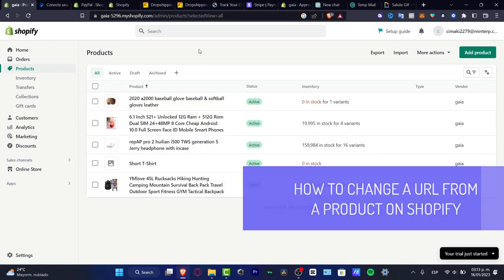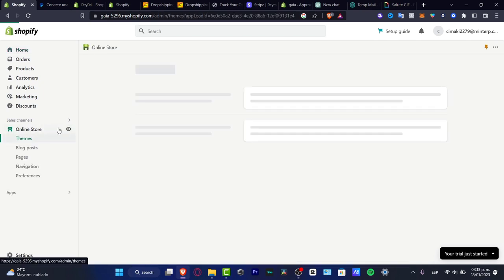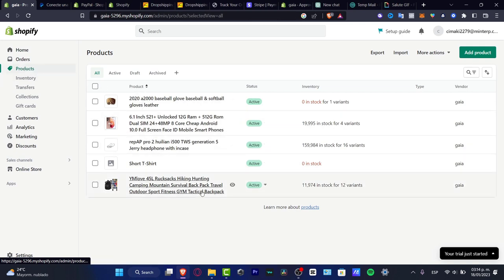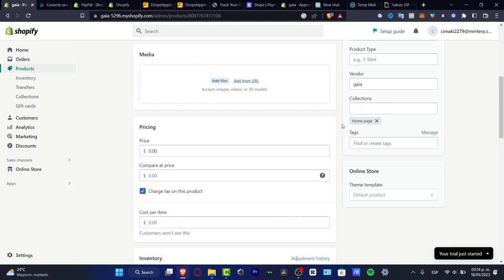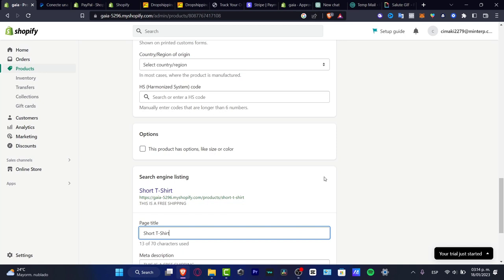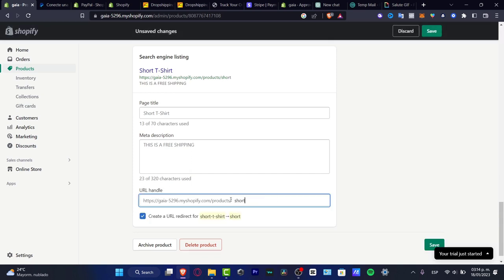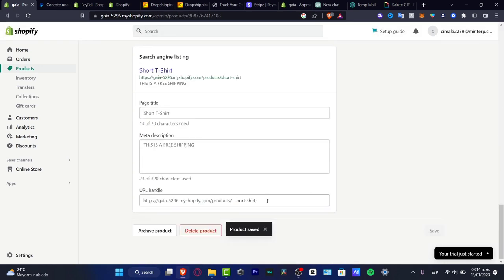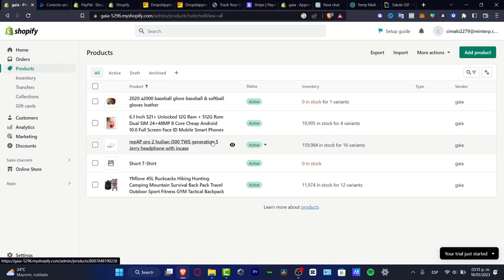How to Change Product URL in Shopify (2025) Quick and easy tutorial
Changing the URL of a product page in Shopify is a simple and straightforward process. First, log into the Shopify admin page. Then, locate the product page you wish to edit and click the ‘Edit Website SEO’ link. This will open up the URL field which can be edited to the desired URL. After making the change, click the ‘Save’ button to apply the change.

It is important to remember that the URL must be unique and contain only lowercase alphanumeric characters. Additionally, if the new URL contains words, they must be separated with hyphens. After the change is saved, the product page can be accessed through the new URL. It is important to note that the new URL will not work until the DNS records have been updated. ‎